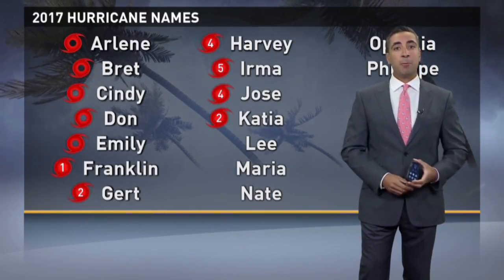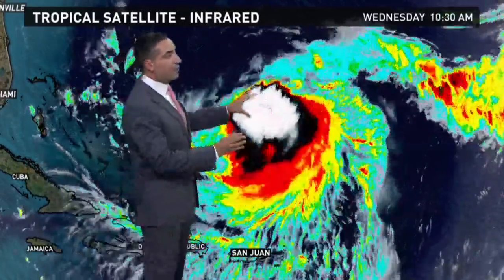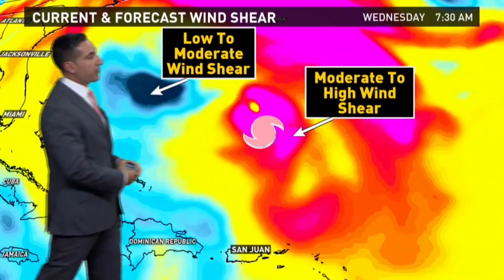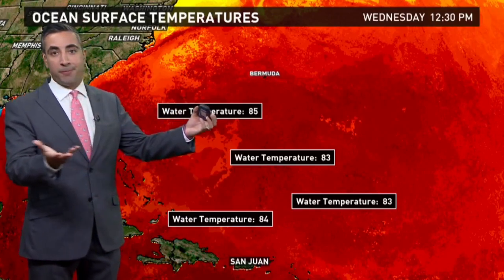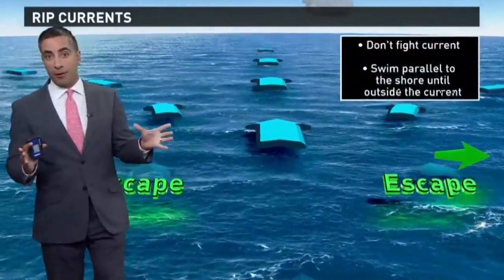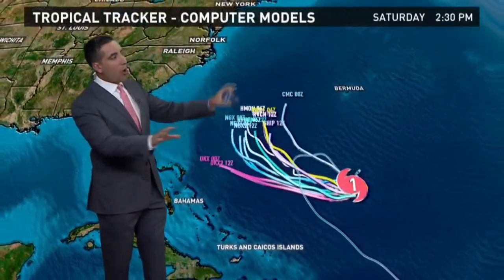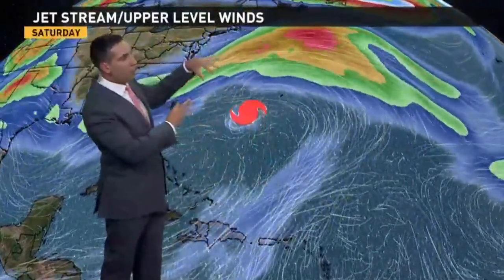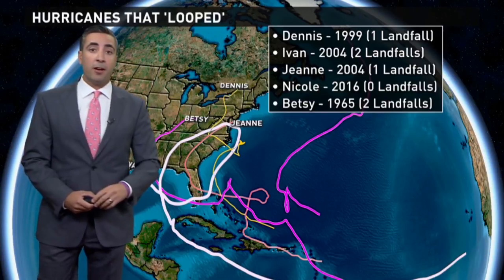Weather Briefing: Tracking Hurricane Jose and tropics outlook, 9/13/17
13News  Now Meteorologist Tim Pandajis has this update on the 2017 Atlantic Hurricane Season, including the latest update on Hurricane Jose.